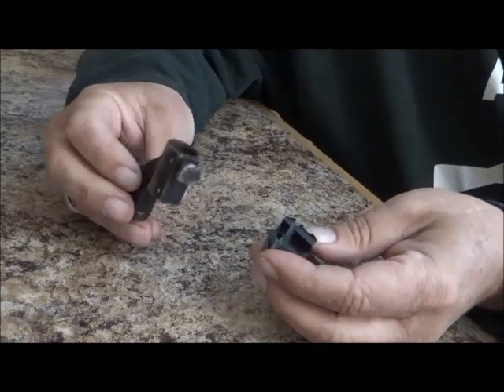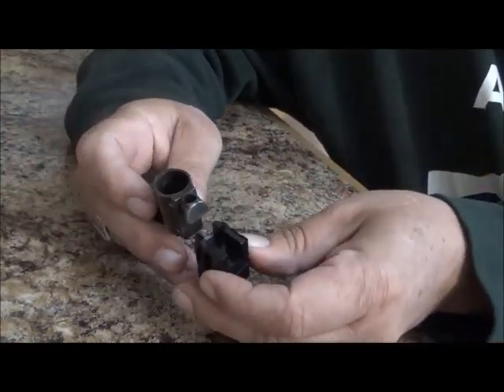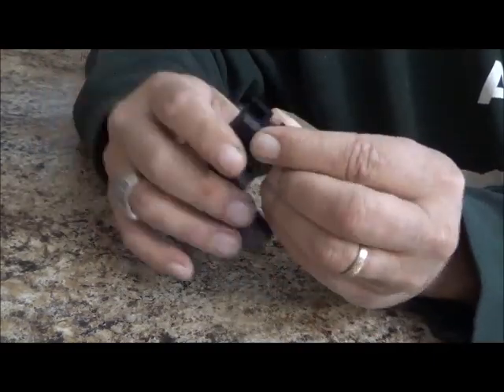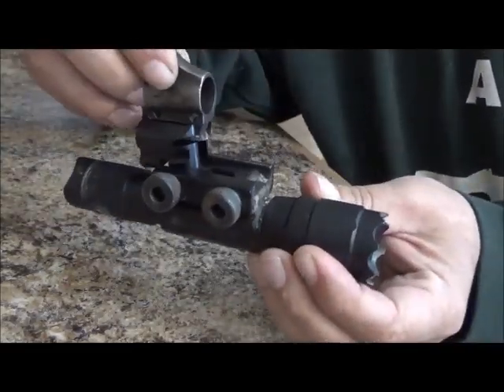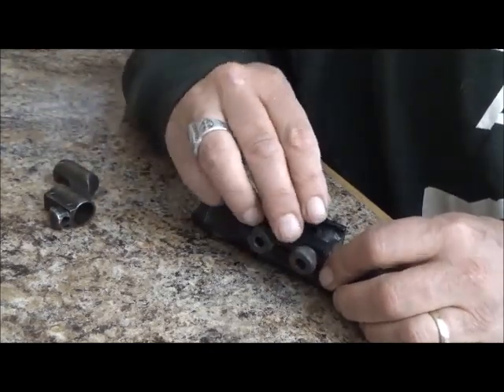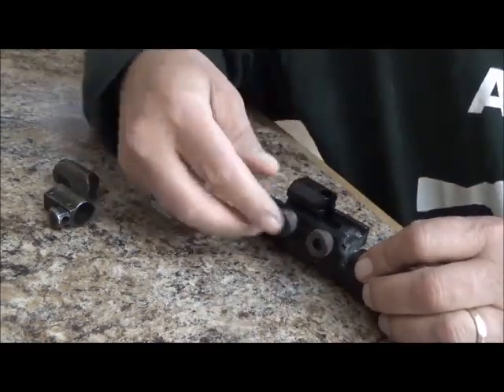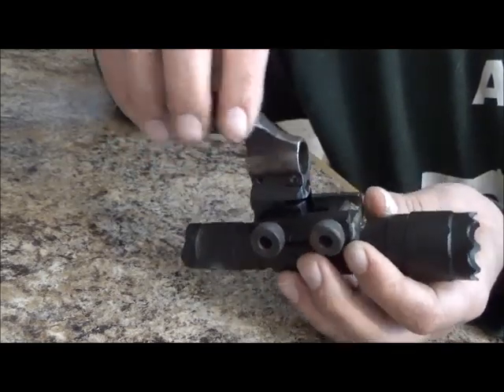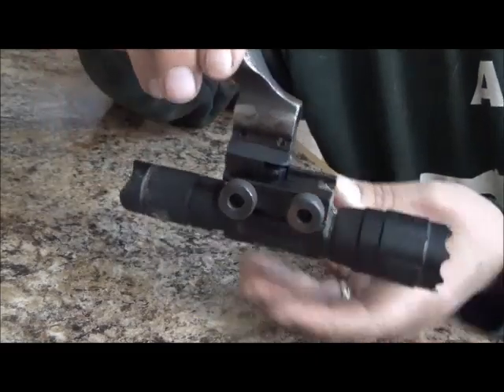Gas Block Mount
My latest invention-hooks onto your gas block so you can mount a bipod, hand guard, flashlight, laser, etc.. We all know the barrel mounts affect accuracy and the lower hand guard mounts take up valuable real estate.